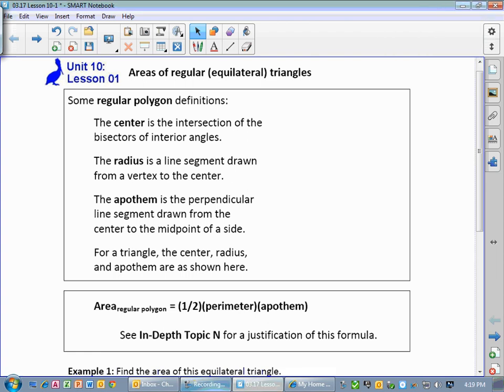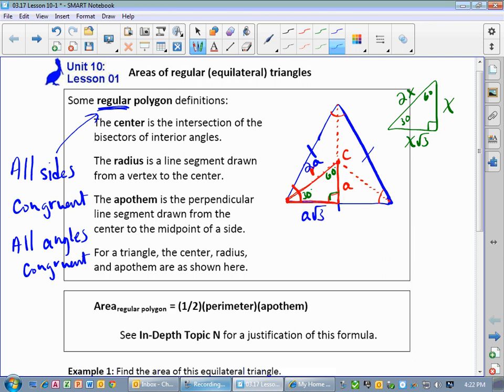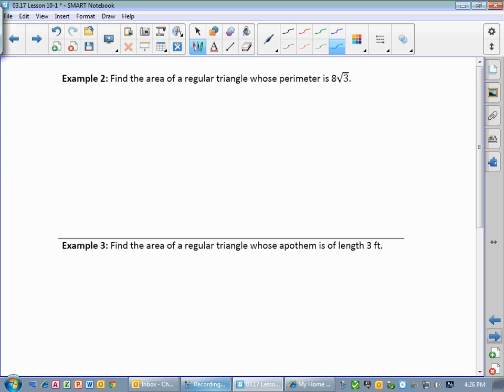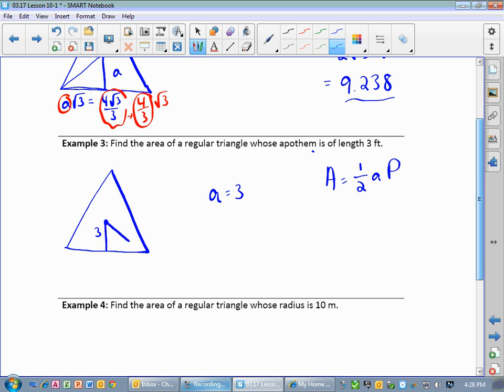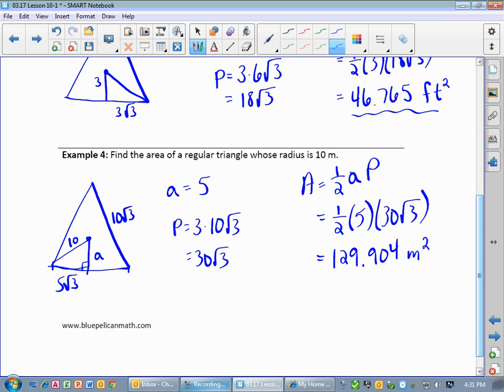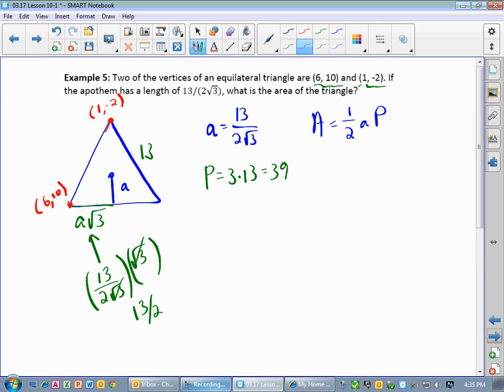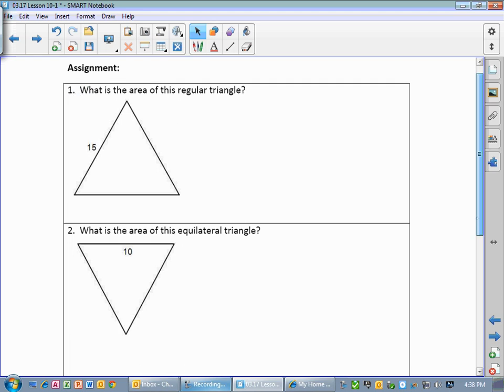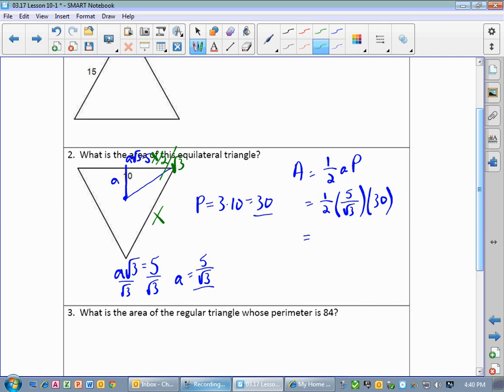Geometry Lesson 10-1 - Areas of regular triangles